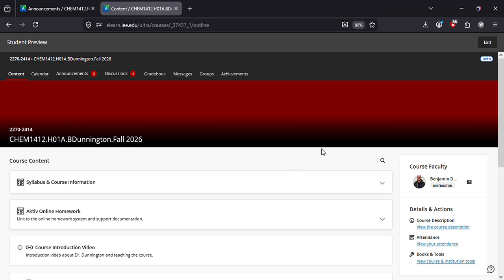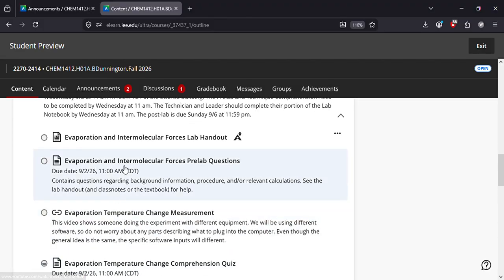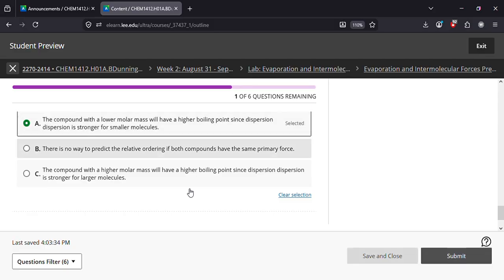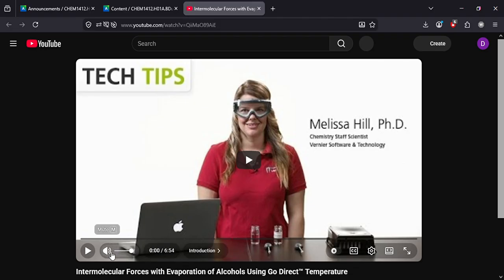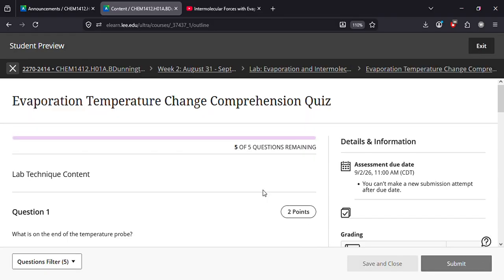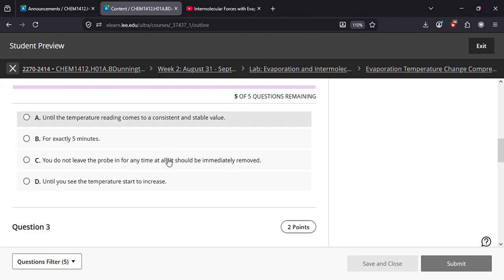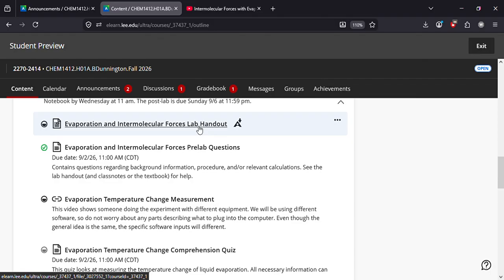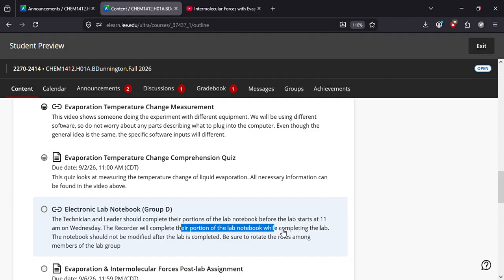CHEM 1412 Week 2 Assignments Due Before Lab